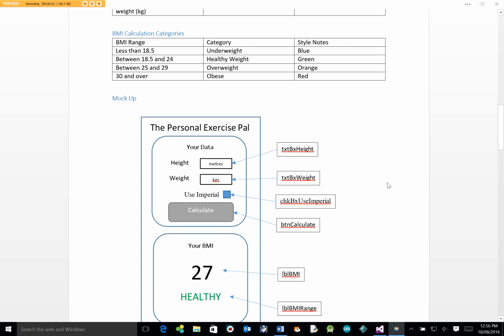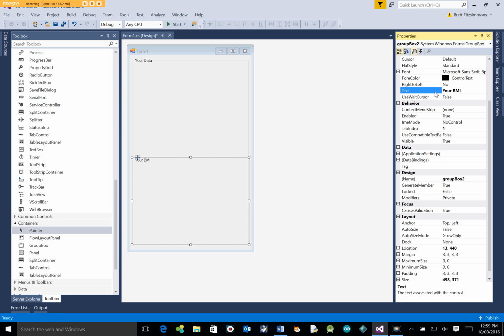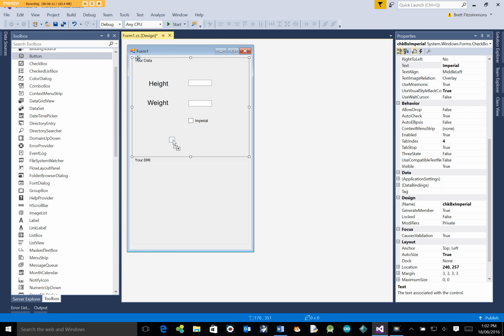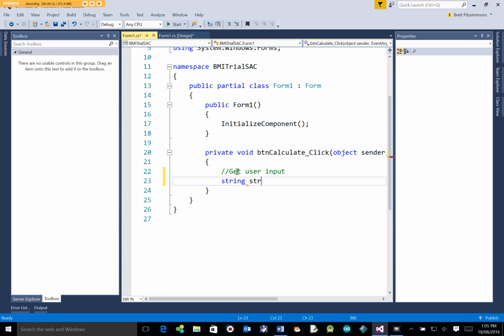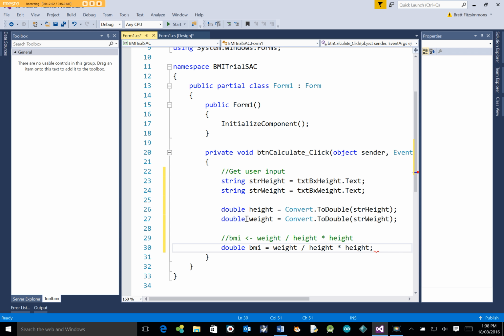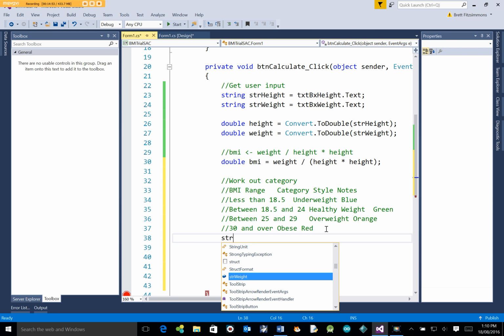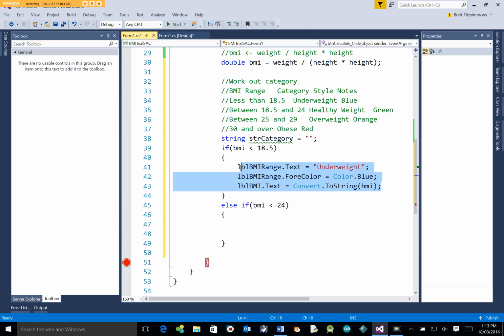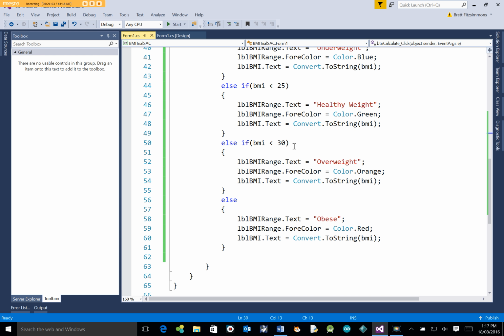Unit 2 Outcome 1 Trial SAC 1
BMI Calculator that looks at simple UI design, Input & Output and algorithms